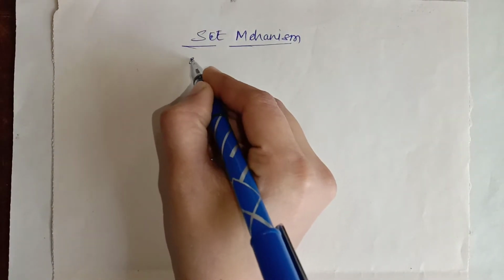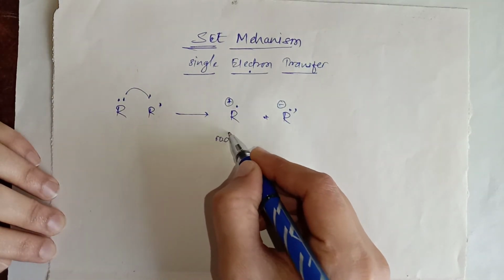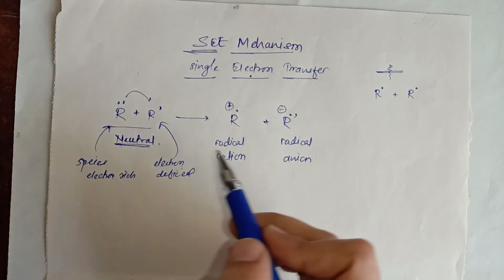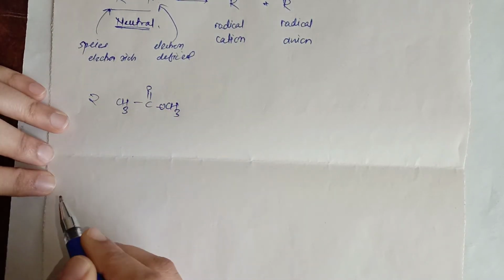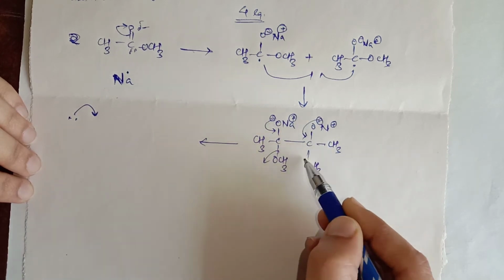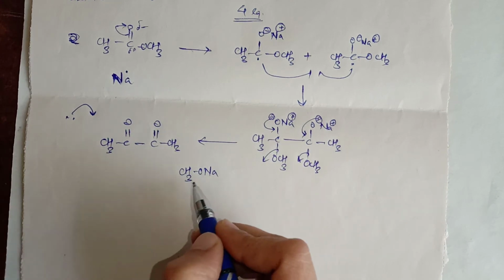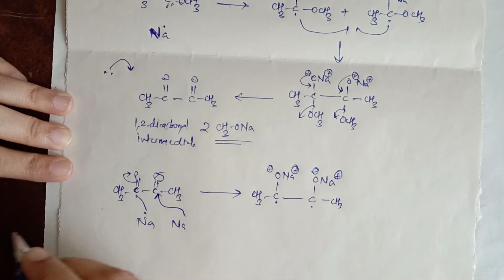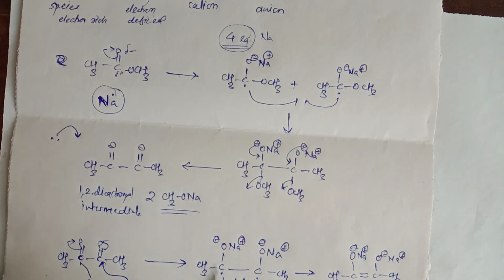SET mechanism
Single Electron Transfer Mechanism

when a electron rich neutral species gives its one electron ( single ekectron transfer) to electron deficient neutral species, to form radical anion and radical cation.